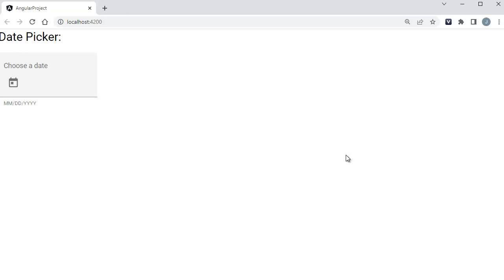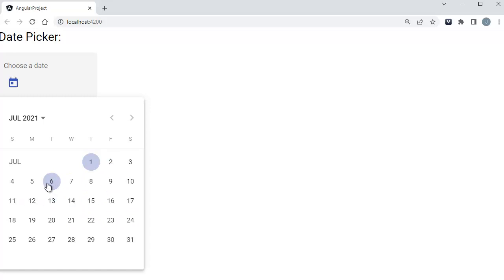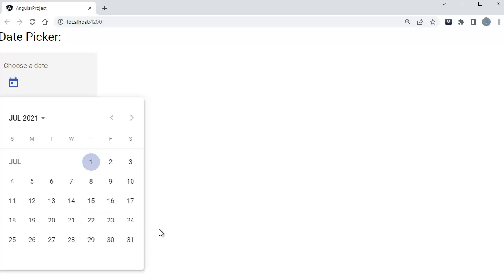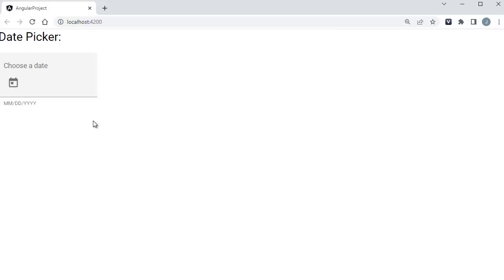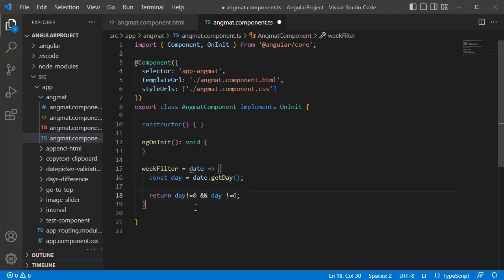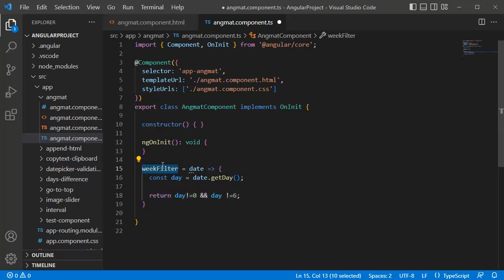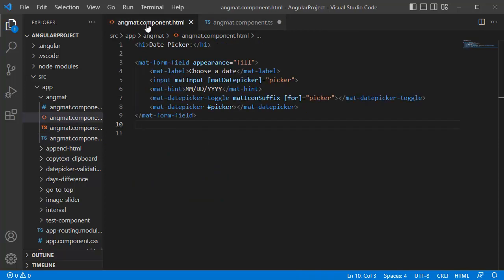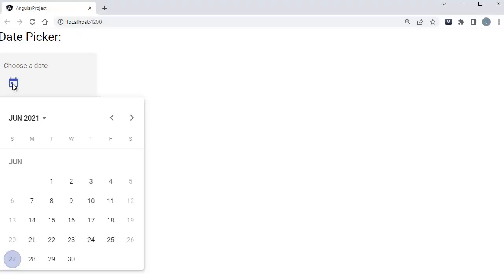Angular Material - 17 - Date Picker – Prevent Saturdays and Sundays selection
In this video, you will learn to add one most widely used UI elements in forms, which is Date Picker and restrict the user to select only weekdays from the given date picker.